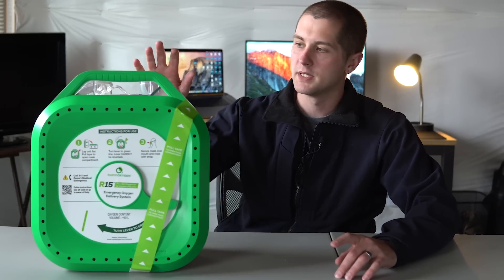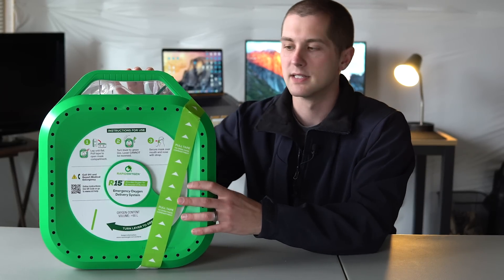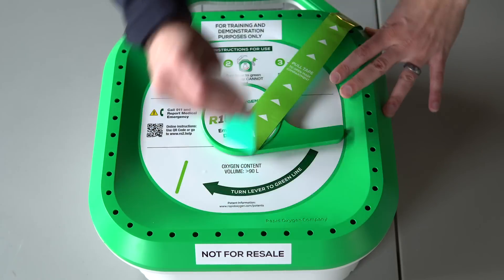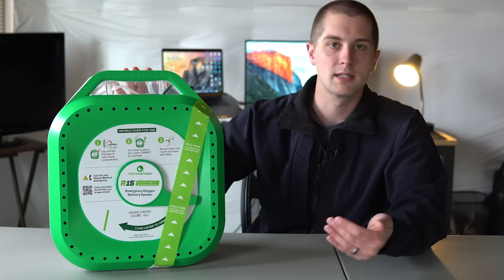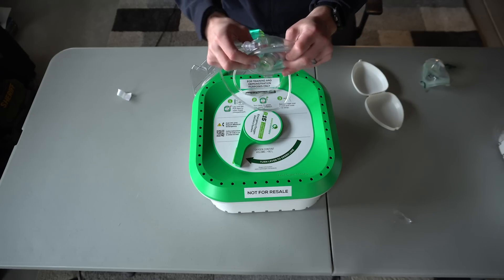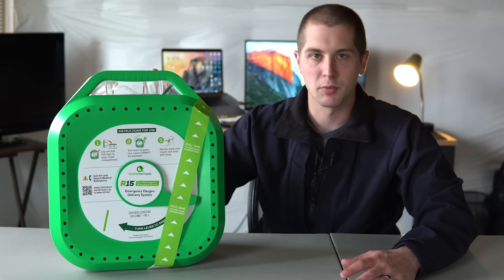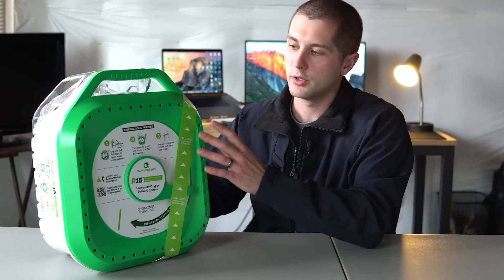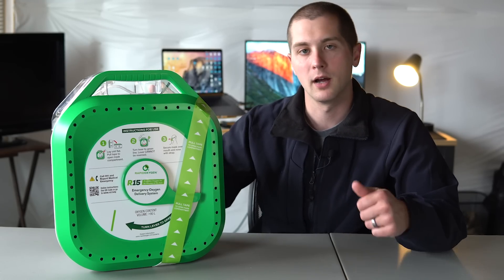Rapid Oxygen R15: Civilian Oxygen Administration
The R15 made by Rapid Oxygen is an innovative device that allows civilians to administer O2 to patients suffering from respiratory issues or cardiac arrest, prior to EMS arrival.